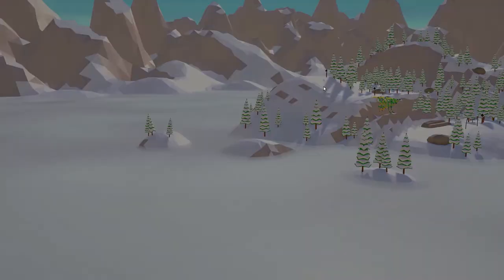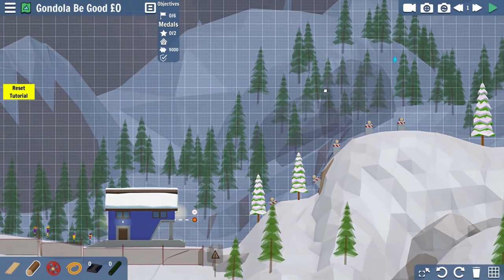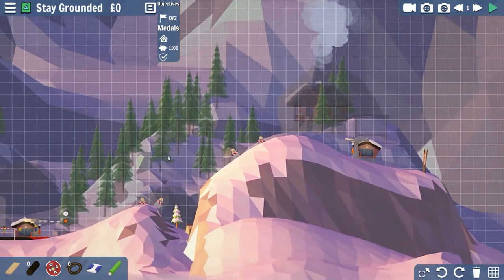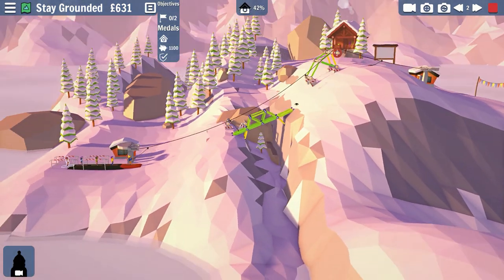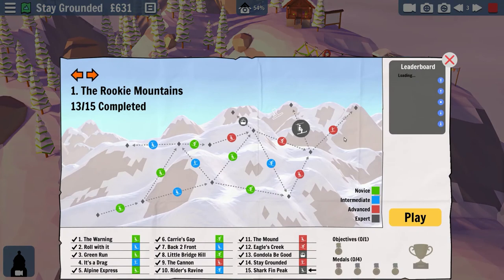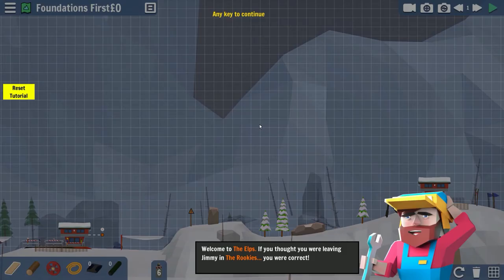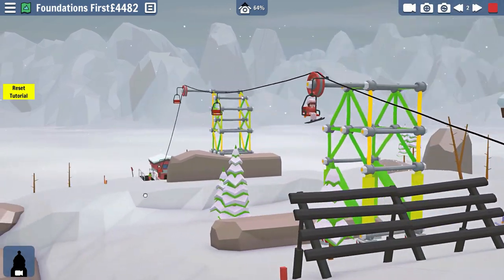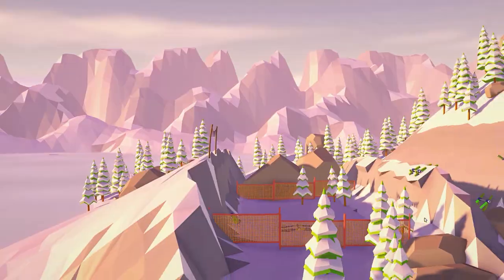CARRIED AWAY Gondolas! - Ski lift puzzle physics game - The next Poly Bridge!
Carried Away! Gondola and ski jump time. We're getting our people up cliffs, into cliffs, over cliffs, it's all about the cliffs and chair lifts and ski lifts and drag lift things and giant ski jumps! Carried Away, a great puzzle game in the spirit of Poly Bridge.

__Get The Carried Away!

__What is Carried Away?
Design and build ski lifts, jumps and bridges in this physics based puzzle game. Carried Away flips the classic bridge building genre (eg, PolyBridge) upside down to create entirely new challenges! Watch with amusement as the fearless skiers put your creations to the test.

__Follow me!